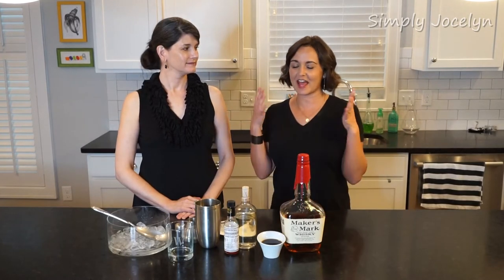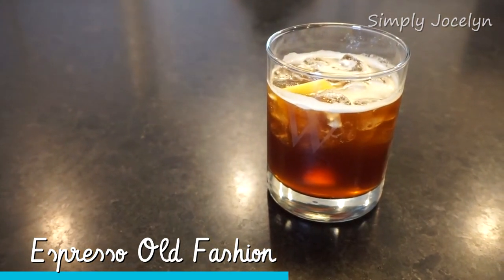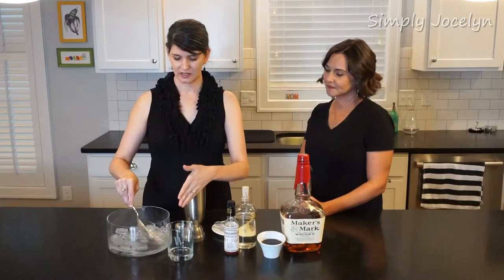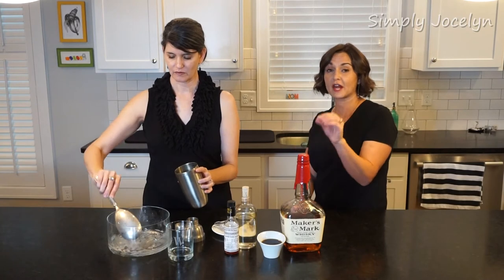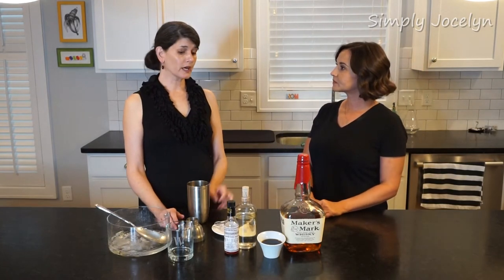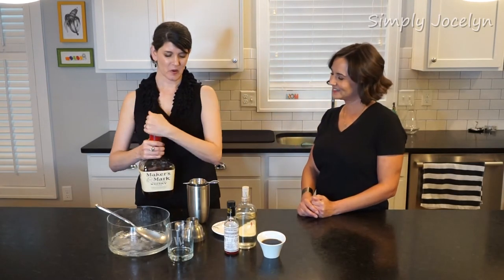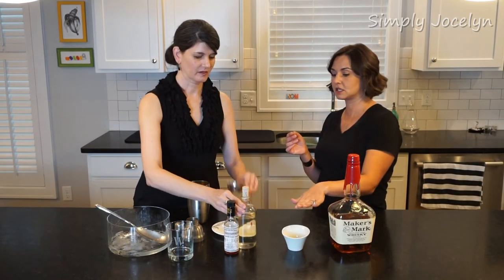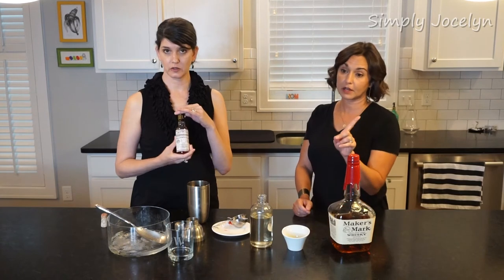How to Make an Espresso Old Fashion - Simply Jocelyn Cocktails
To celebrate today, Jocelyn is putting out her ABSOLUTE FAVORITE cocktail, the Espresso Old Fashion. It is just like your traditional Old Fashion Cocktail, but with a twist that gives you a little kick! Bourbon, espresso, cream, what more could you ask for today?